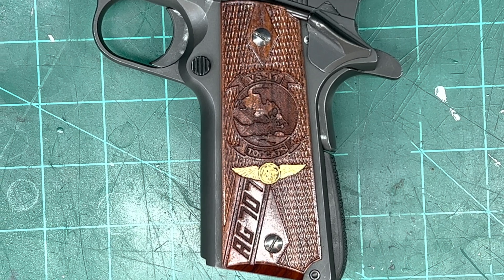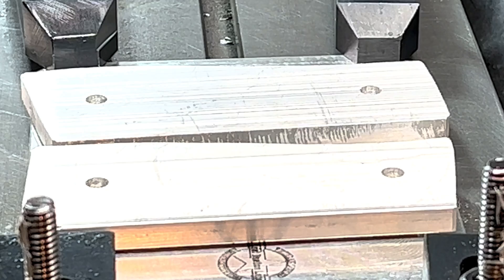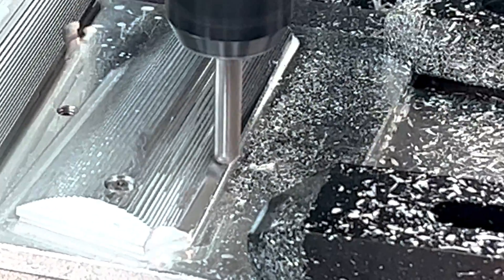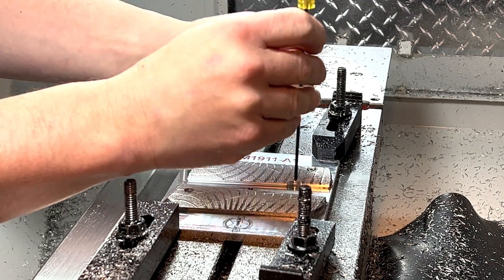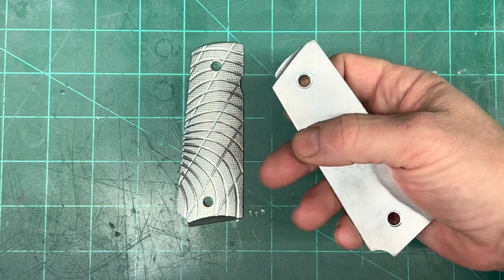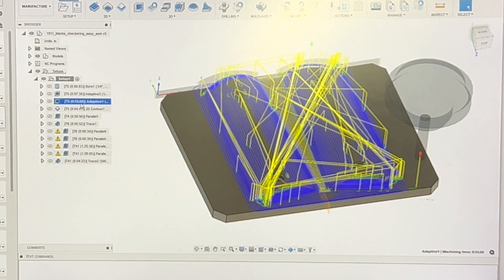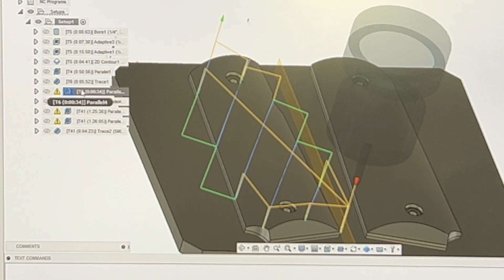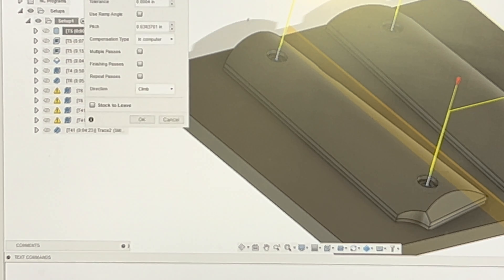Machining custom aluminum 1911 grips on a Tormach 440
In this video, I machine a full set of custom grips from out of a block of aluminum  I will take you from start to part.  Machining, Metal finish, powder coating and CAM.